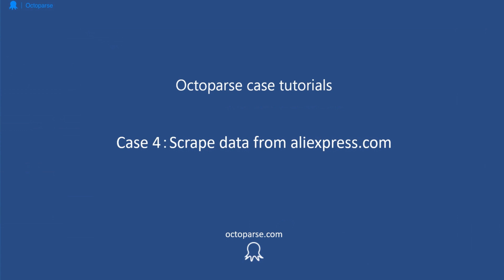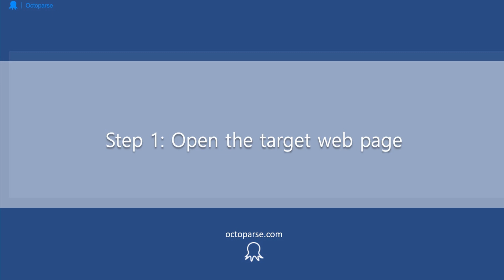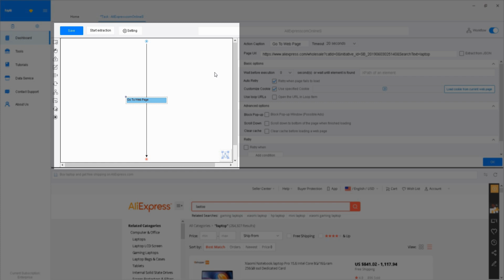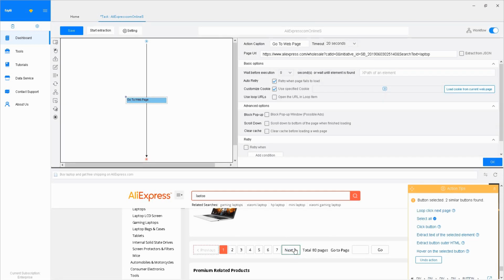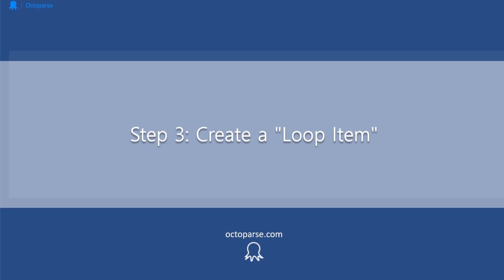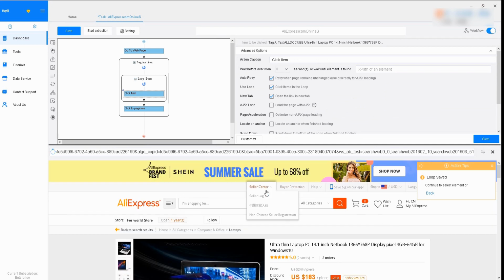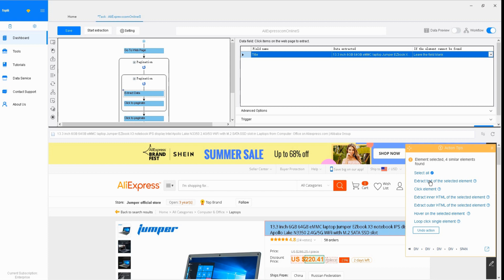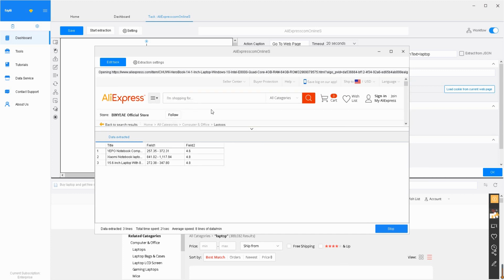Web scraping | Scrape eCommerce Websites Without Coding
✨What is a web crawler?
✨How does a web crawler work?
✨What are the differences between it and a web scraper?

Today, I am going to show you how to extract product information from eCommerce websites (Aliexpress) step by step with a free web scraping tool without coding.

You don’t need to fix the Xpath each time. But you do need to check if it has been correctly set up. If you click through the workflow, and the web browser does the corresponding reaction, it means it is correct.
In this case, as you click through the workflow, you will notice from the setting area that says “cannot locate the element with existing XPath expression. And the built-in browser doesn’t paginate to the second page. This means we need to fix the Xpath and to tell Octoparse to locate the” NEXT PAGE” button precisely.

***FOLLOW TEAM ! ***